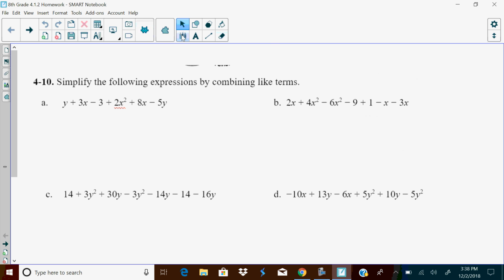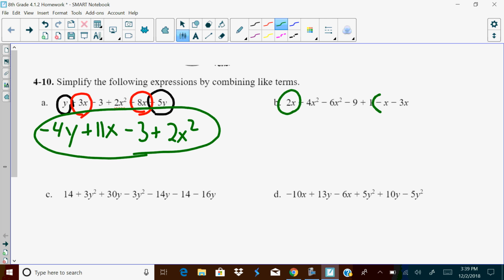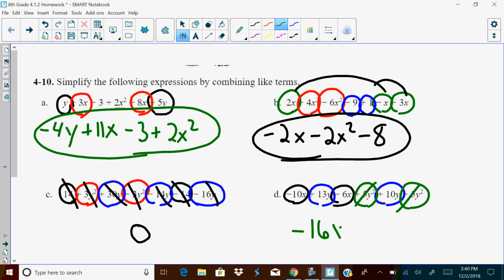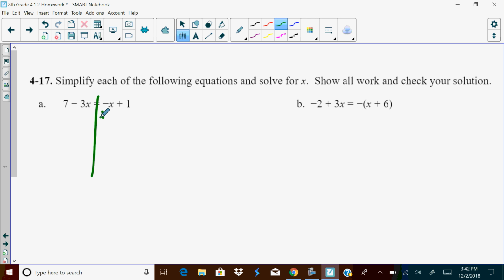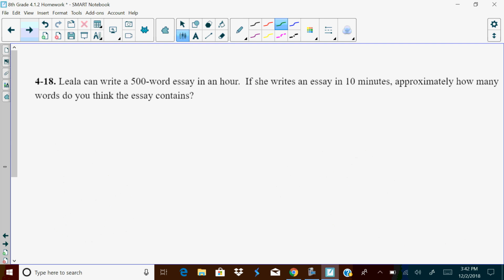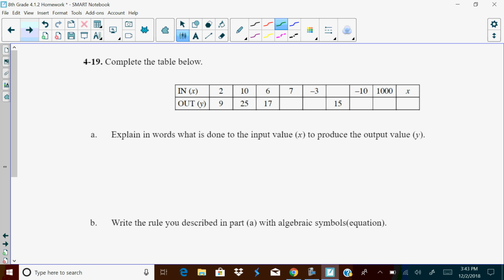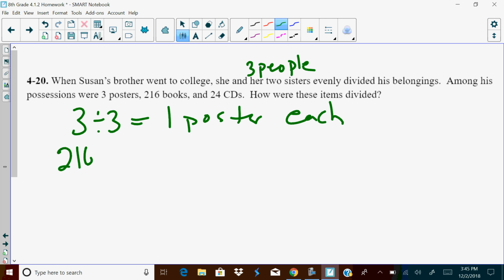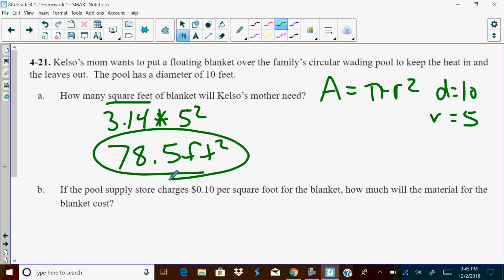8th Grade 4 1 2 Homework Answers